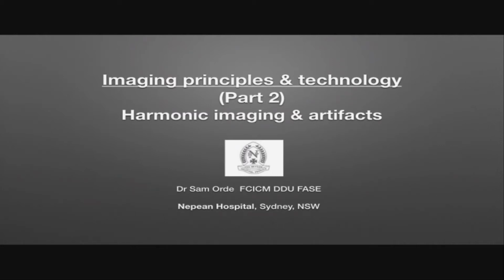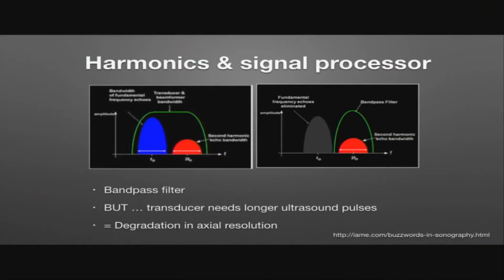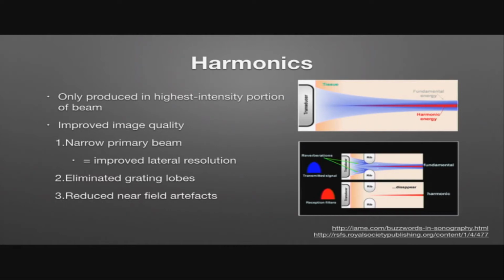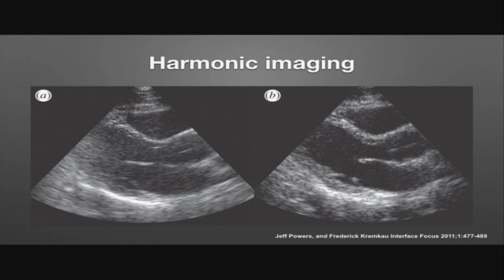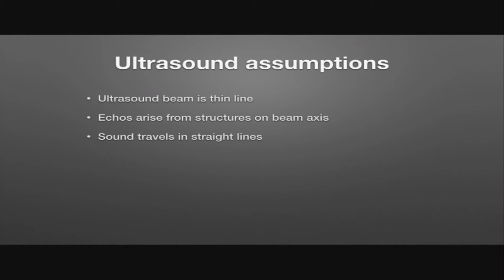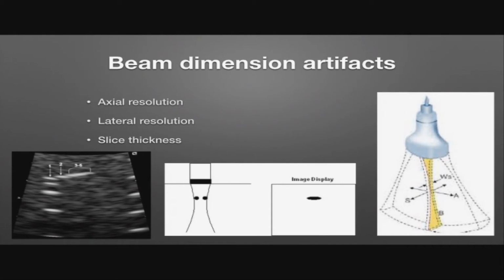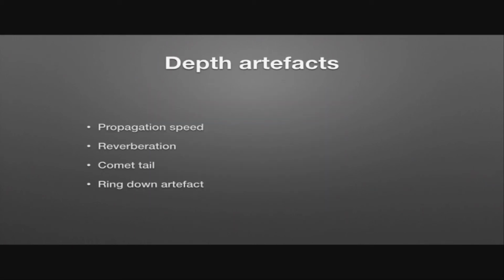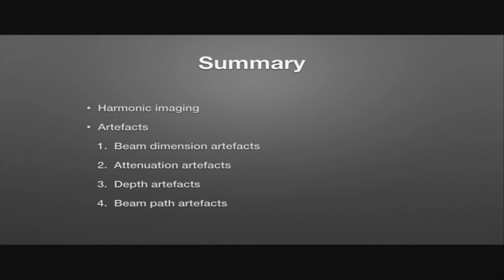Imaging principles and technology - Part 2